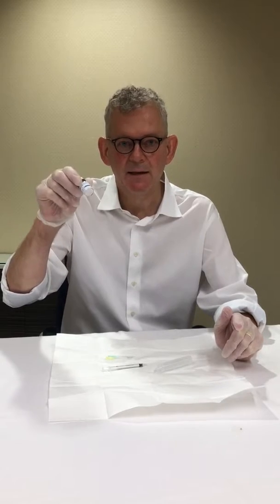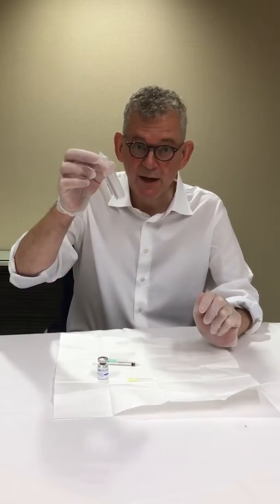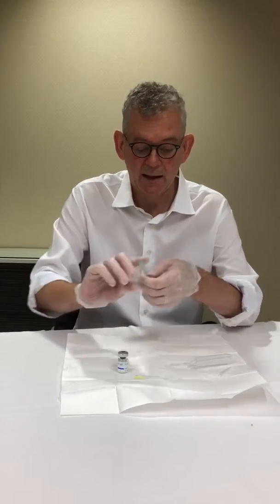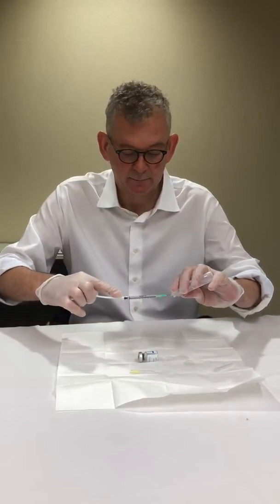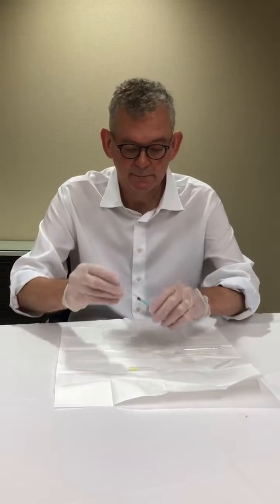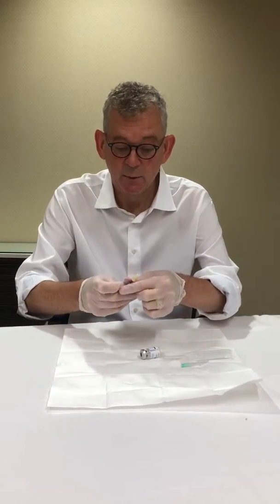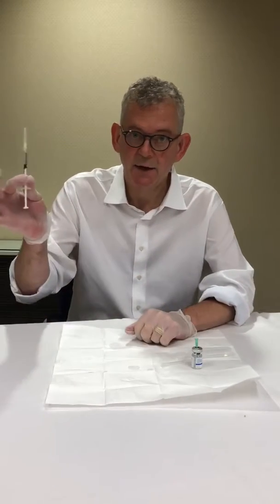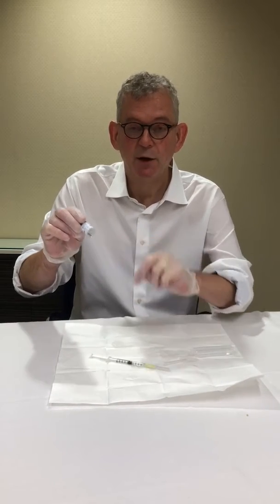Botulinum Toxin Reconstitution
Dr Mark Holmes of Derma Medical demonstrates how to reconstitute 100 units of Bocouture botulinum toxin. The same method applys for reconstituting Allergan Botox.